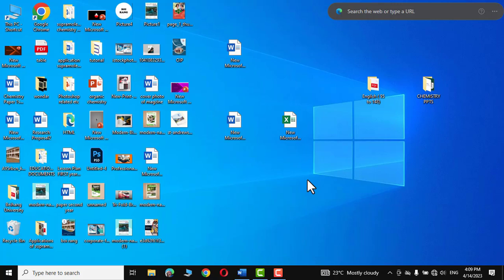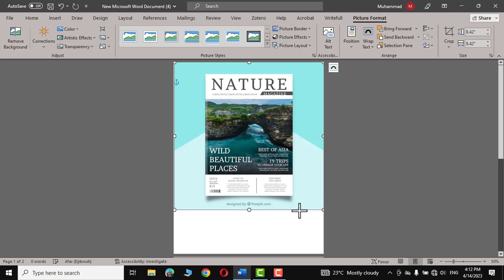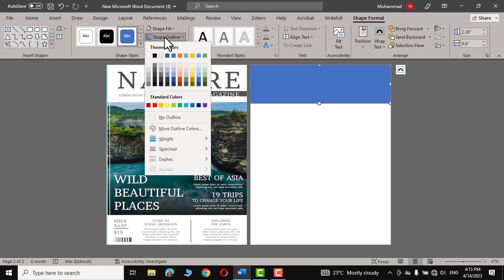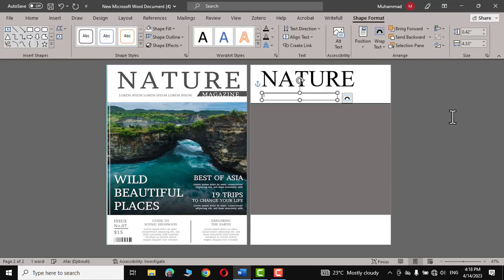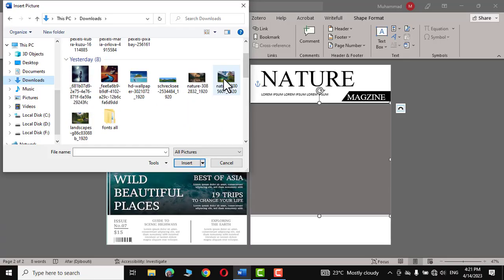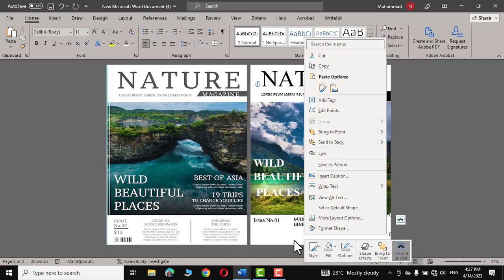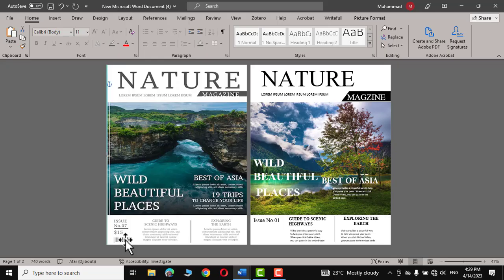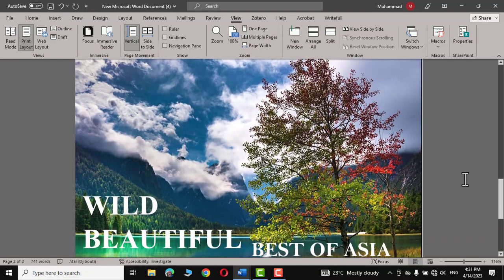How to create Cover Page of Magazine in Microsoft Word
In this video, I show you how to design a magazine cover page in Microsoft Word. Although Word is not the most ideal software for designing magazine covers, it can still be useful for basic designs. I walk you through the steps of selecting a cover page template, customizing it with your magazine's information, and adding design elements to make it visually appealing. I also include some tips for exporting the cover page as an image file for printing or online publishing. If you're looking for a quick and easy way to create a magazine cover page, this video is for you!